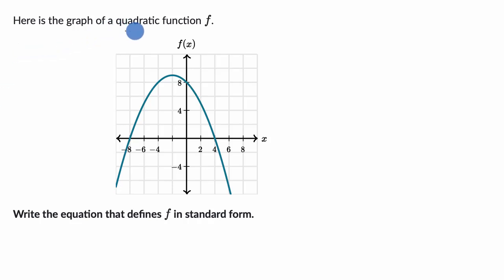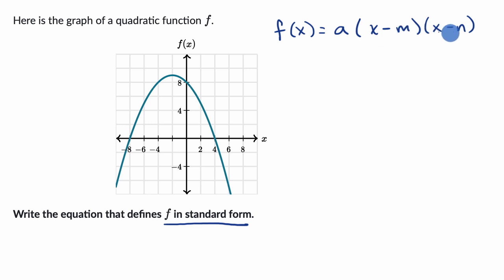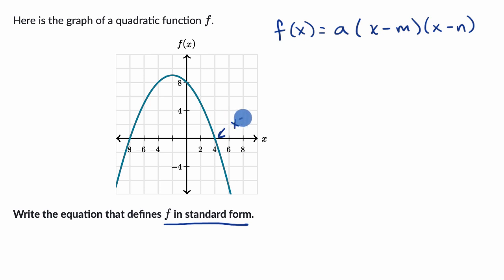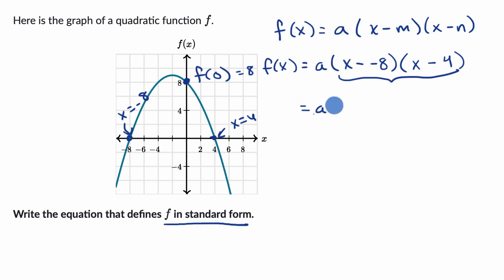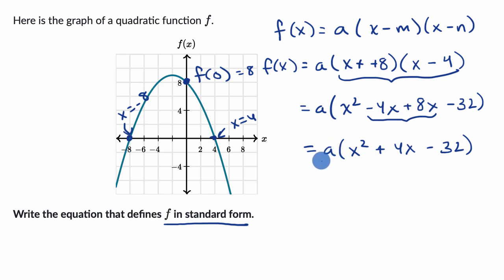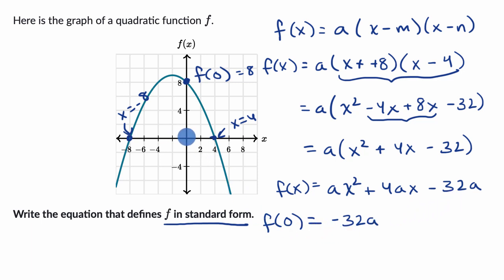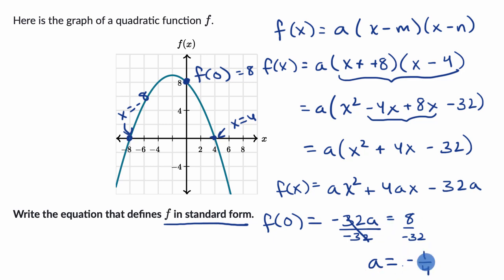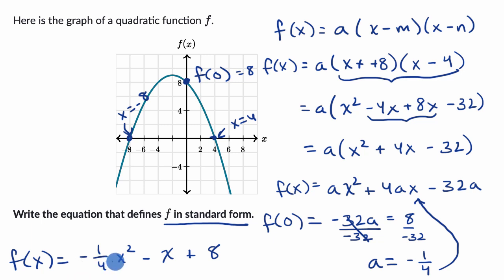Writing a quadratic function from a graph | Algebra 1 (TX TEKS) | Khan Academy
When given a graph of a quadratic function, write its equation.